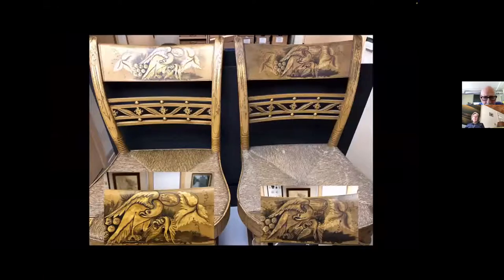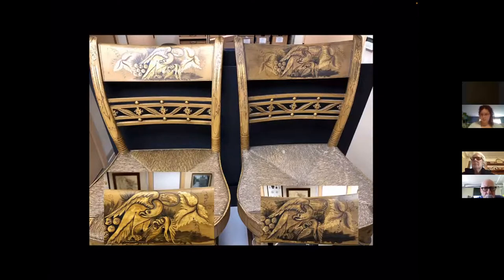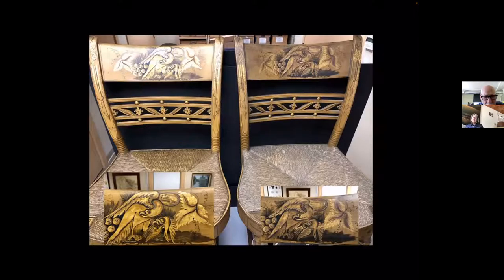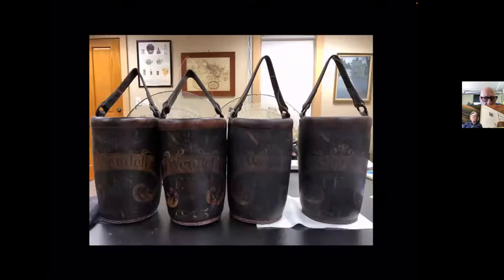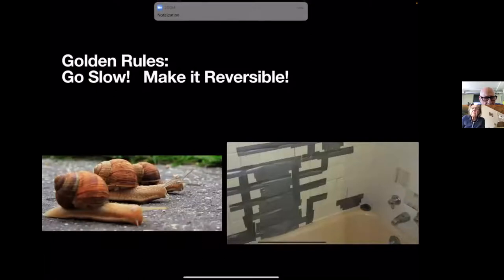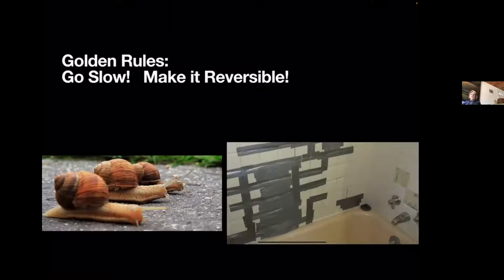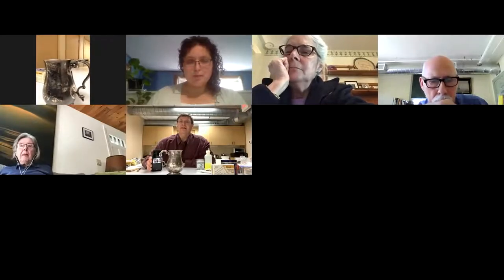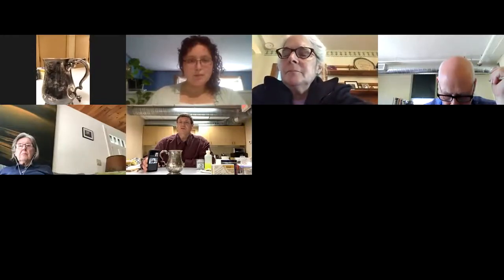Caring for Your Possessions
In this question-and-answer session, Rodney Rowland, Director of Facilities and Environmental Sustainability, shares objects from the museum’s collection and discusses conservation treatments.